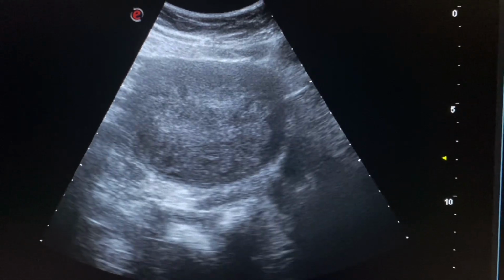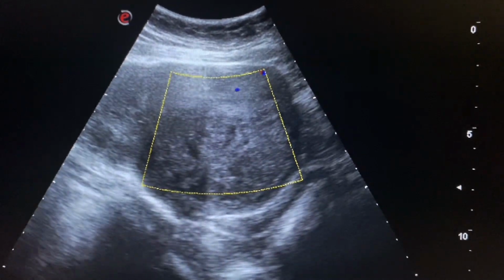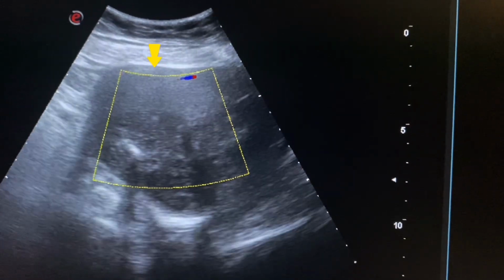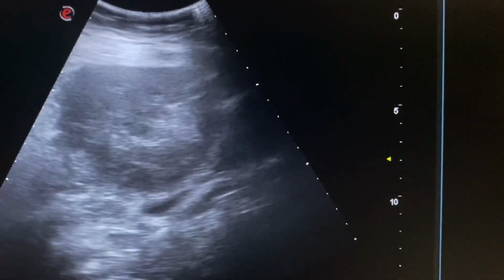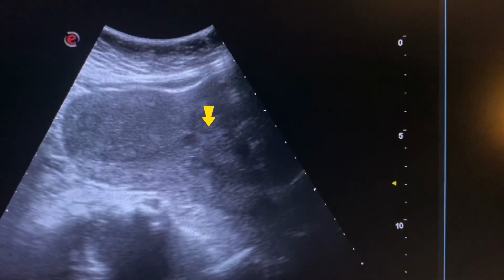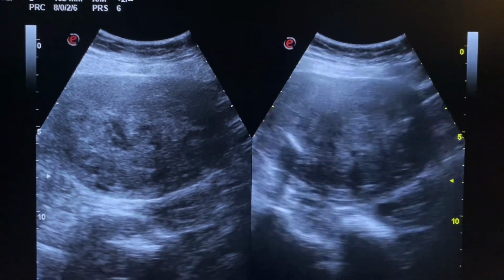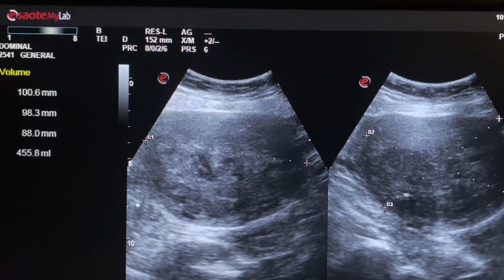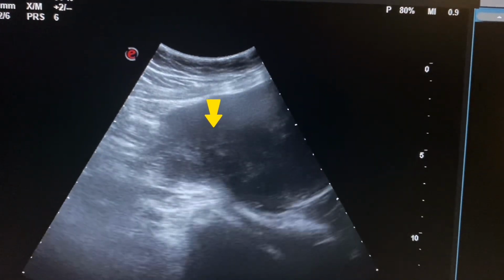Fibroid uterus ultrasound | ultrasound of uterus normal vs abnormal | pelvic scan technique & report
A pelvic ultrasound in females is a non-invasive imaging procedure used to assess the organs and structures in the pelvis. This includes the uterus, ovaries, fallopian tubes, cervix, and bladder. It helps diagnose a variety of conditions related to women’s health.
Types of Pelvic Ultrasound in Females:
1. Transabdominal Ultrasound
• A probe is placed on the abdomen.
• Provides a broader view of pelvic organs.
• Often used when a larger field of view is required.
2. Transvaginal Ultrasound
 • A specialized probe is inserted into the vagina.
 • Offers detailed images of the uterus, ovaries, and other pelvic structures.
 • Typically used for a more detailed examination.
Common Reasons for Pelvic Ultrasound in Females:
• Pelvic pain
 • Irregular or heavy menstrual bleeding
 • Evaluation of uterine fibroids
 • Ovarian cysts
 • Endometriosis
 • Pelvic inflammatory disease (PID)
 • Infertility evaluation
 • Monitoring pregnancy or early complications, like ectopic pregnancy
 • Postmenopausal bleeding
What to Expect During the Procedure:
• Preparation for Transabdominal Ultrasound:
 • Drink water to fill the bladder for better visualization.
 • Preparation for Transvaginal Ultrasound:
 • Typically, an empty bladder is preferred.
 • The procedure is generally painless and takes about 20–30 minutes.
Advantages:
• Safe, non-invasive, and uses no ionizing radiation.
 • Provides detailed images to aid in diagnosis and treatment planning.